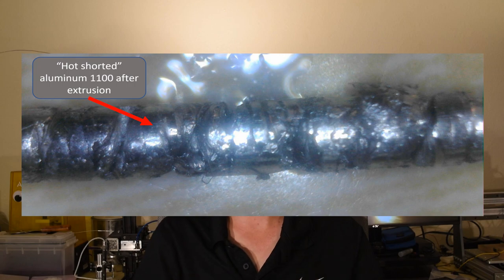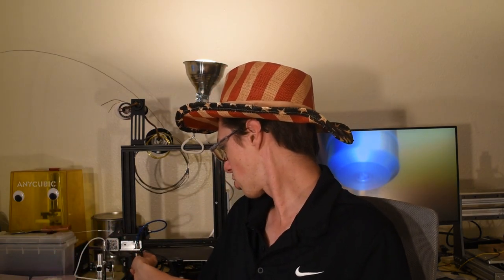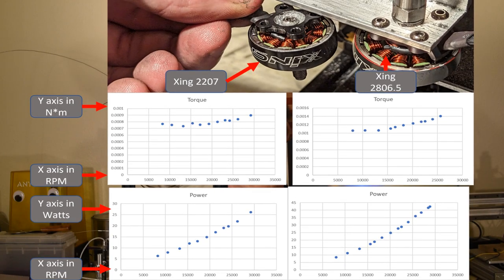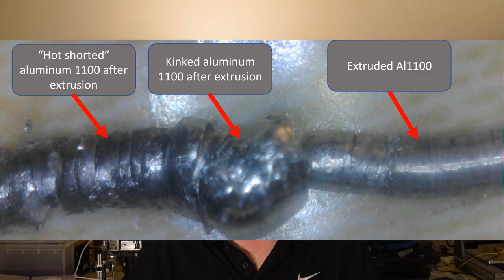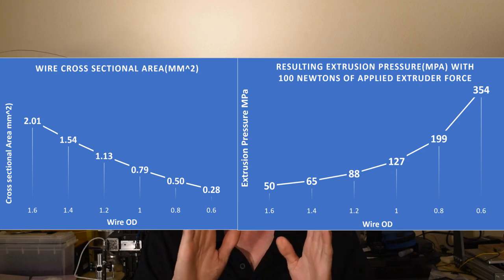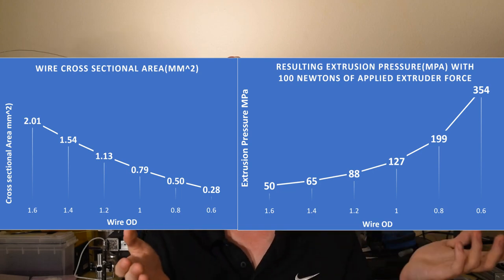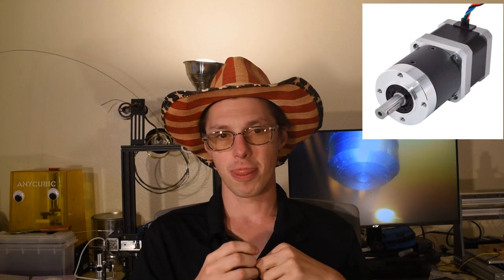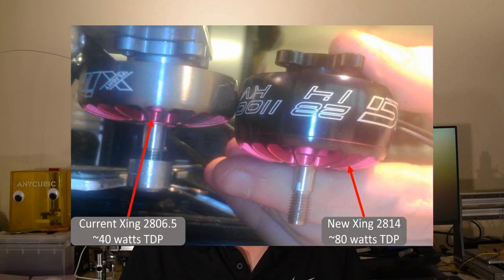Rotoforge233005-What we have been up to the last month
A few among those being the removal of shaft liners and other such items from the latest iteration of rotoforge... improvements in motor power, and a change in the die material and ID!

We got some basic results with the new die and we started collecting some good print parameter data you can find the latest version of on our discord below!

In tandem with some thermal data and real color camera closeups we are homing in on stable extrusion parameters and how to manage the heat generated from deforming metal on the build plate!

Once we can get the flow of material to be stable, and the flow of heat from the die under control we should be ready to print 3D objects soon!

At least the data are starting to make sense...

More info about the project and the main files for it if you want to contribute, are here: